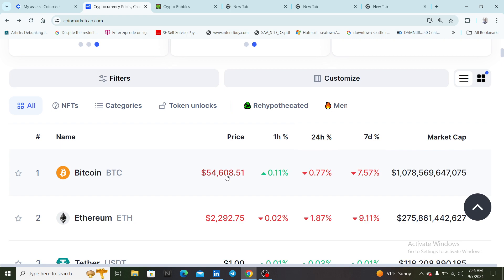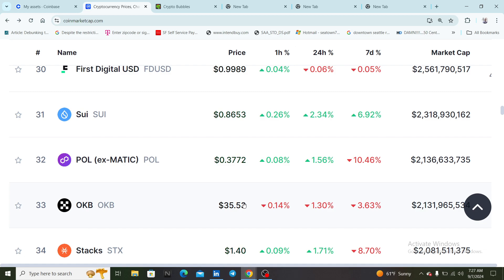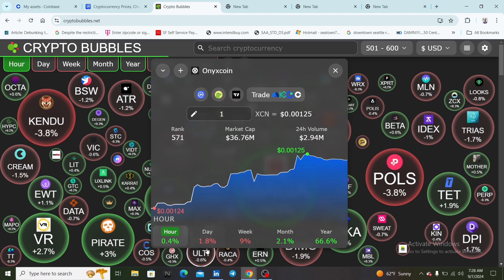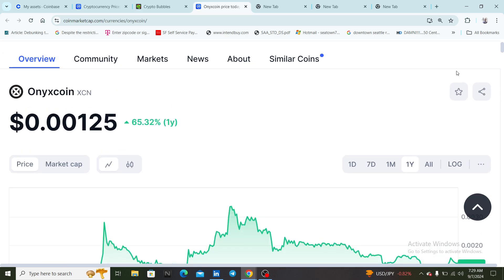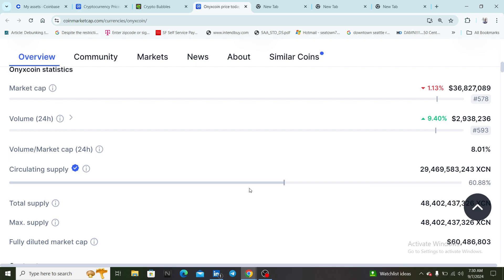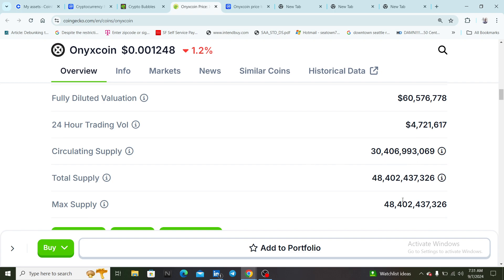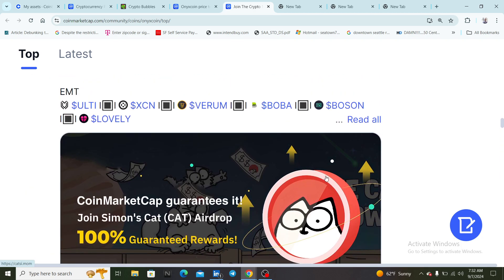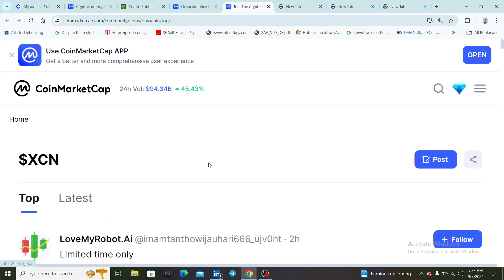Xcn price update🚨 there are high hopes of a 50x #